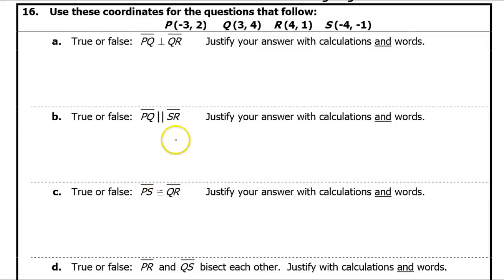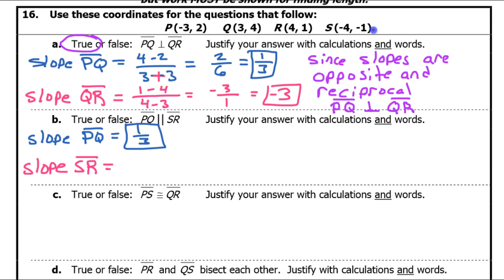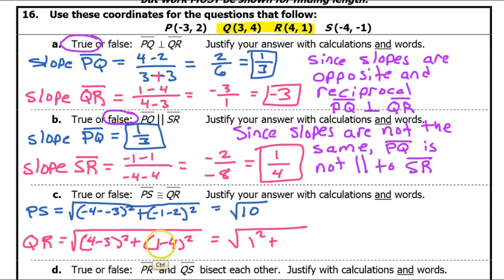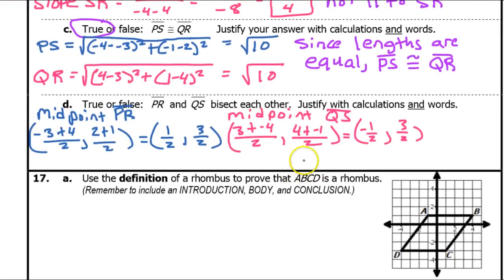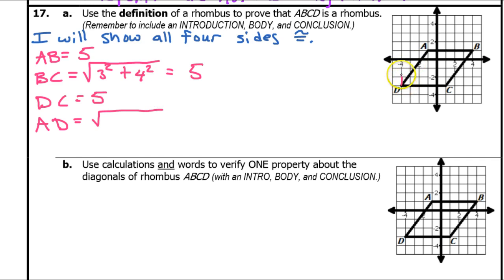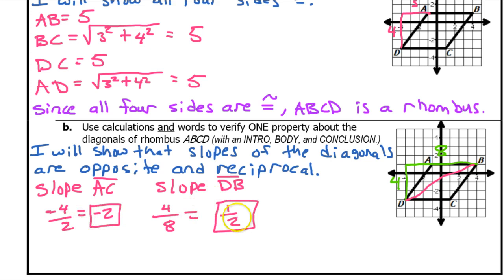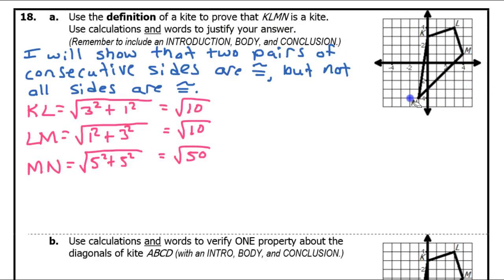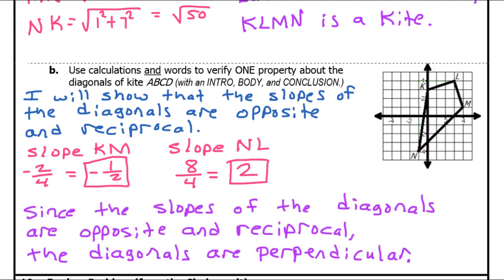Test B (16 to 18) Prove a Quadrilateral is a Rhombus or a Kite and Prove Diagonals are Perpendicular